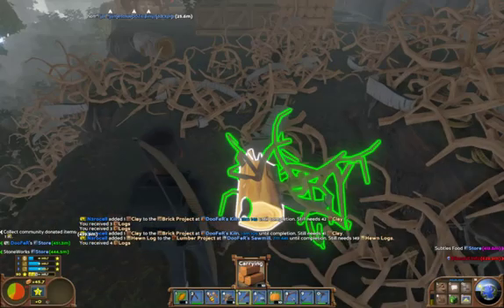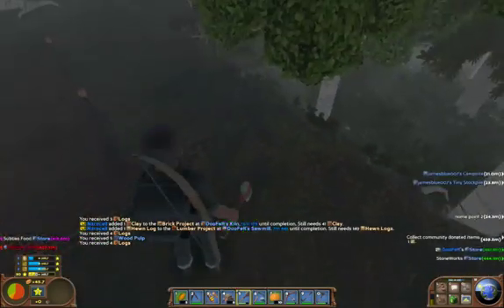ECO: Whole new world PLAY-A-THON episode 4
Playing on a BIGGER SCALE!! notice some language when on discord!!